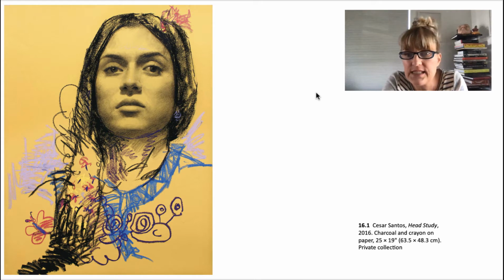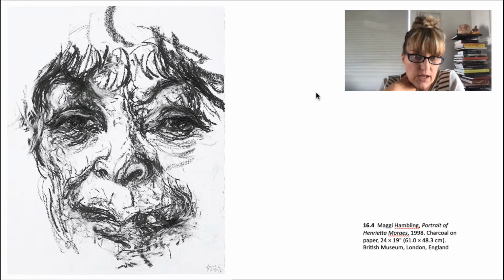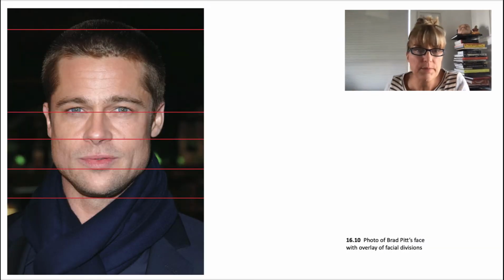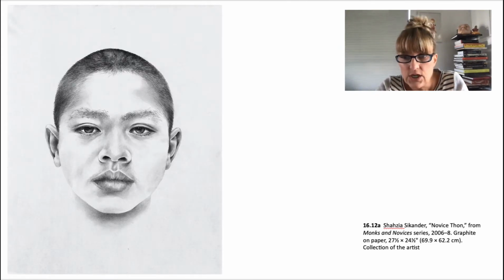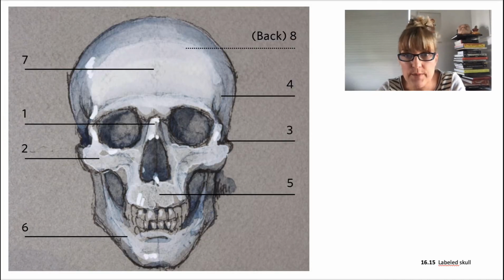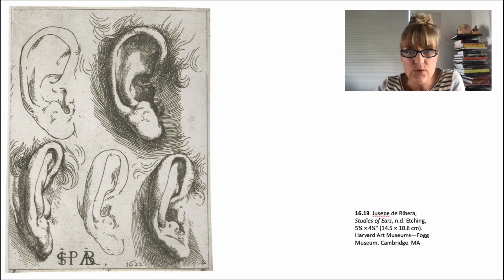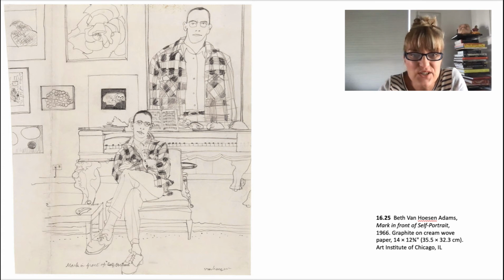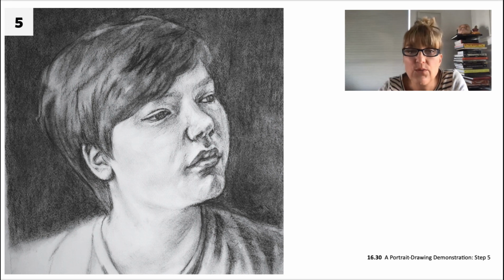Drawing the Human Head. Images courtesy of "Gateways to Drawing"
Artists are fascinated with drawing the human form. Like drawing the full figure, drawing the human head is an important subject, and a valuable skill. Practicing drawing the head, portrait, or bust is great for building observational drawing skill. Portrait drawing can be used to evoke emotion or tell a story. Despite the vast diversity in human appearance, basic anatomy of the face and skull is quite consistent across the human species. Knowledge of human anatomy can assist an artist in making accurate drawings of the head. Artists often use themselves as a subject. Self-portraiture is an important genre in drawing. This video and images introduce portraiture, self-portraiture, and basic anatomy of the human head.